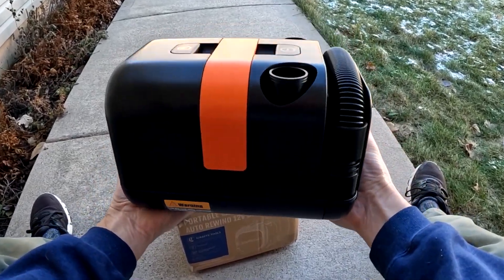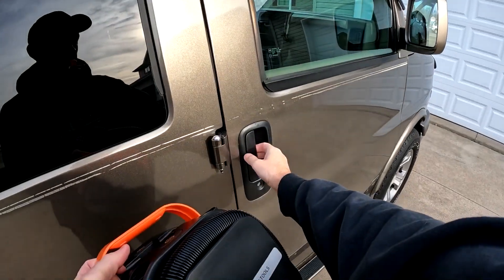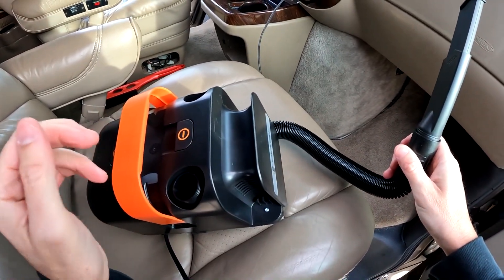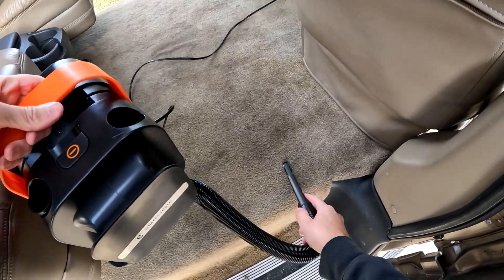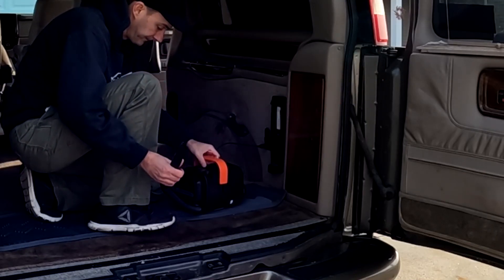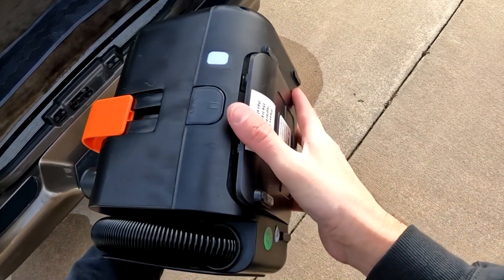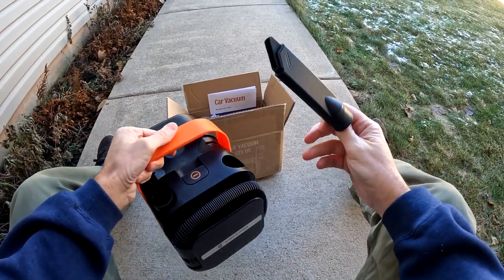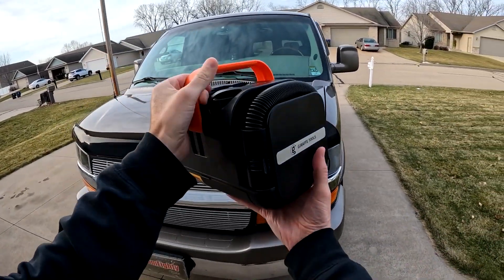A Great Car Vacuum Cleaner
Check out this awesome 12 Volt Car Vacuum Cleaner from Giraffe Tools.